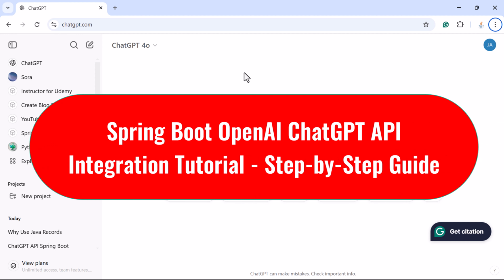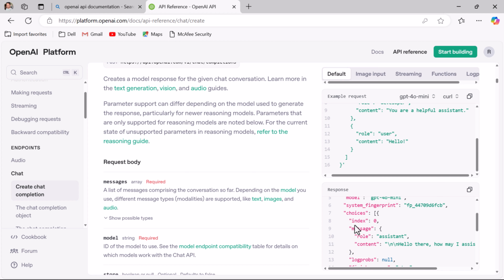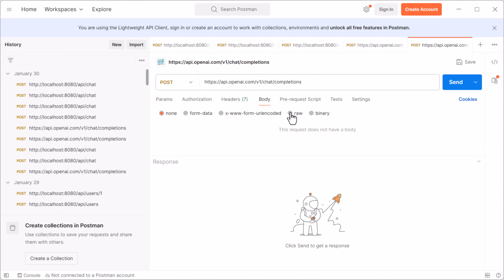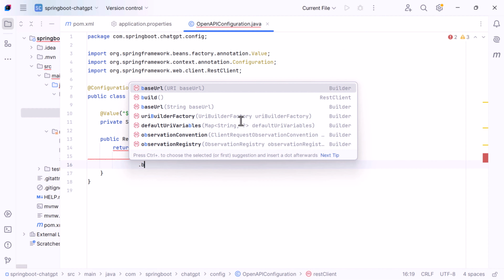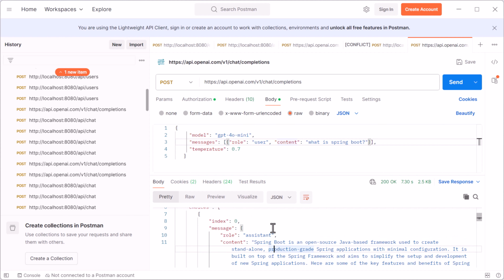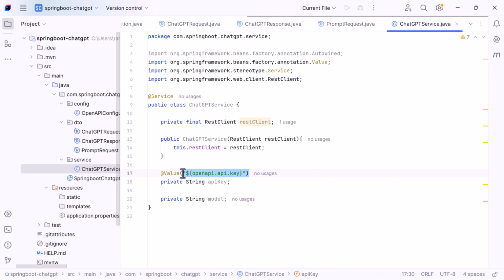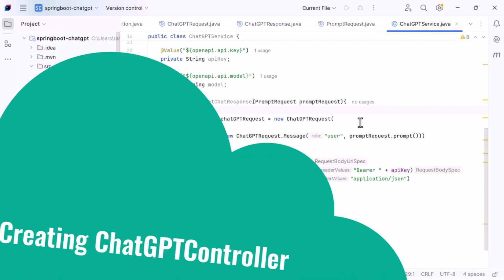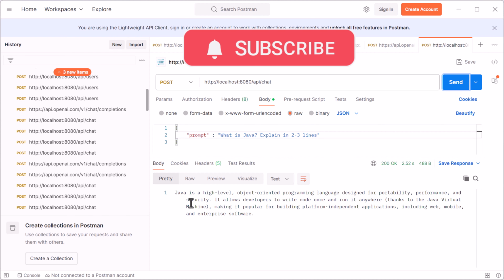Spring Boot OpenAI ChatGPT API Integration Tutorial | Step-by-Step Guide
Want to integrate OpenAI's ChatGPT API into your Spring Boot application? In this step-by-step tutorial, we’ll guide you through the complete process of integrating OpenAI’s API with Spring Boot, allowing you to leverage AI-powered responses in your Java applications.

📌 What You Will Learn:
✅ How to set up a Spring Boot project for OpenAI API integration
✅ Generating an OpenAI API key and configuring authentication
✅ Sending requests to the ChatGPT API and handling AI-generated responses
✅ Using REST APIs to interact with OpenAI in a Spring Boot application
✅ Best practices for managing API responses efficiently

🎯 Who Should Watch:
Java developers looking to integrate OpenAI into Spring Boot
AI enthusiasts & backend developers exploring ChatGPT API
Students & professionals building AI-powered applications
Anyone wanting to learn Spring Boot API integration

👉 By the end of this tutorial, you'll be able to build AI-driven applications using Spring Boot and OpenAI’s ChatGPT API!